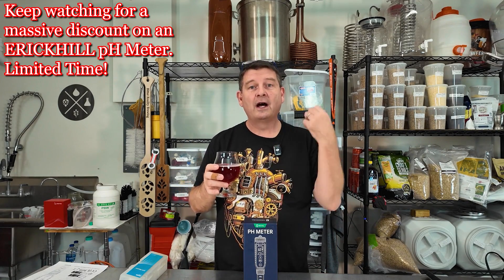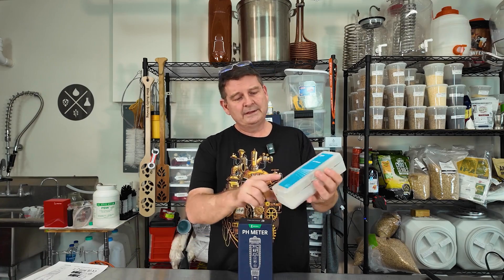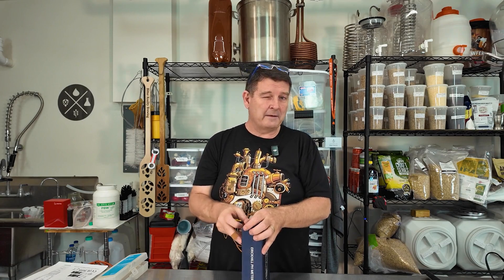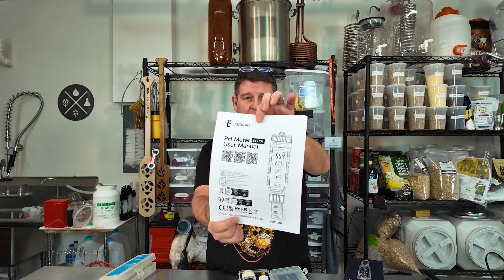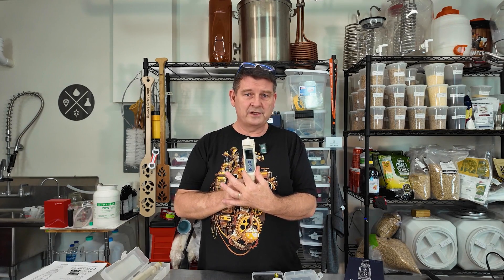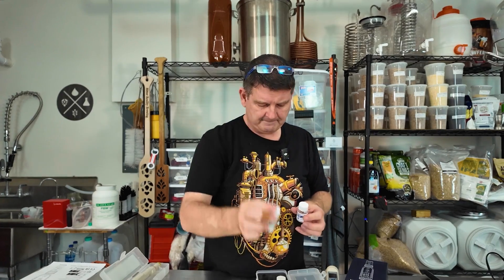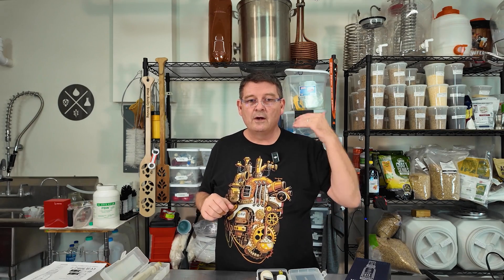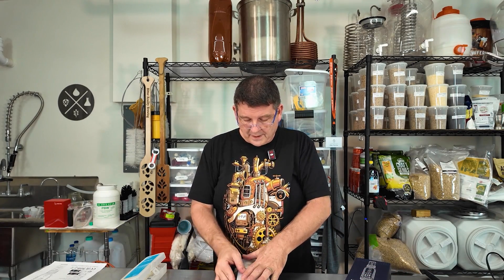ERICKHILL High Accuracy pH Meter for Brewing Unboxing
High Accuracy pH Meter EPH01

ERICKHILL pH Meter, High Accuracy ±0.01 pH Tester with Calibration Solution & 0-14 pH Measure Range, Waterproof pH Pen with ATC & LCD Backlight for Drinking Water, Aquarium, Wine, Pool, Hydroponics

Currently, there is an extra $12 off.